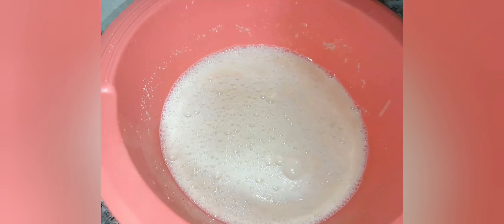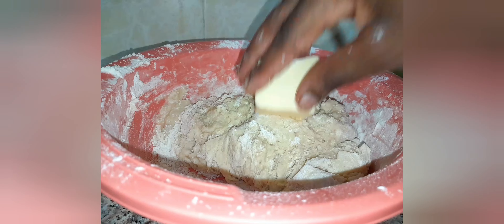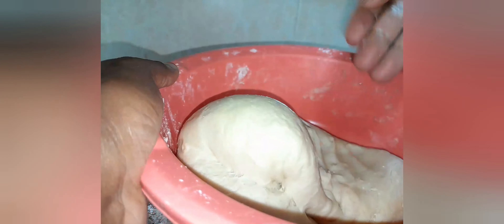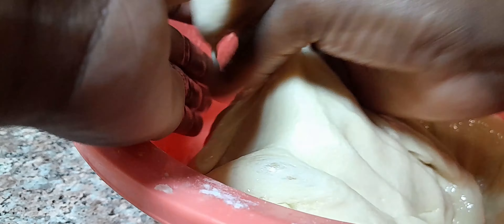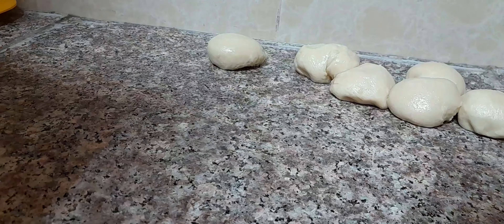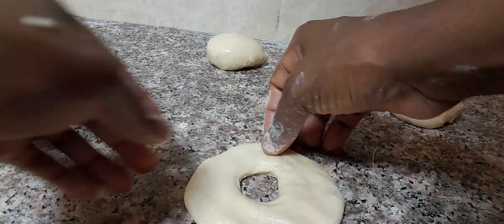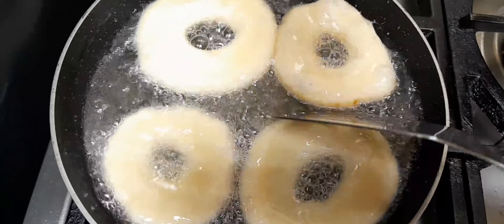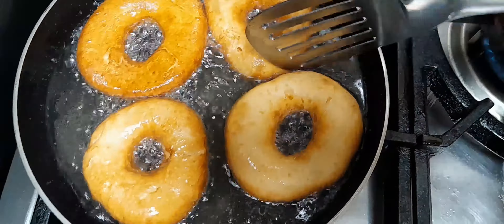Doughnuts recipe/Home-made doughnuts tasty and soft.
How to make Donats at home ingredients;

3 cups of flour
1 cup of sugar
1 sp of salt
1 sp of yeast
2 cups of milk and butter

Cover it and wait for 1 hour or 2 hours.